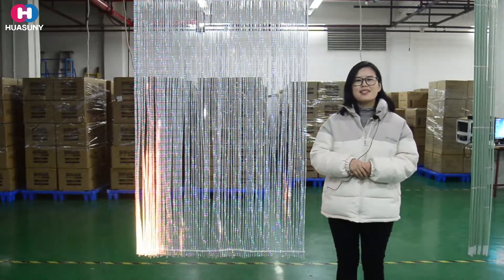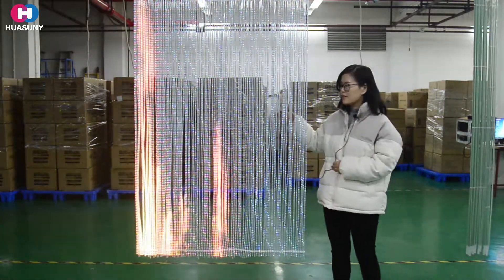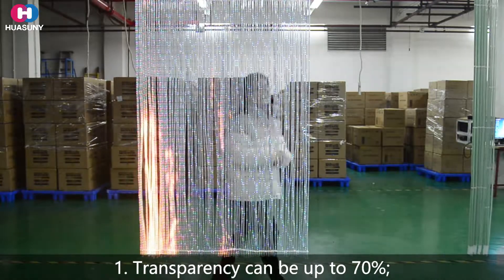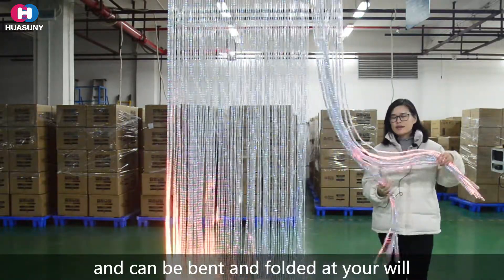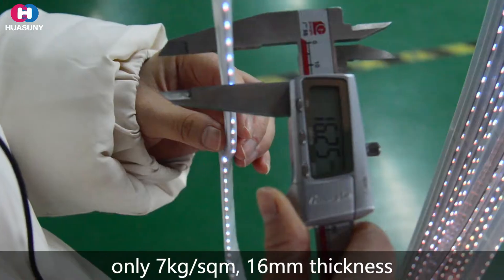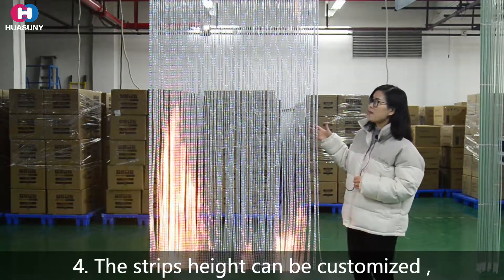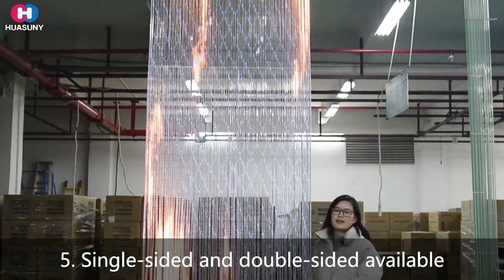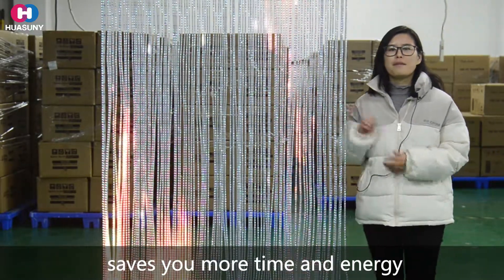Huasuy Crystal Curtain LED screen model Flexible and Transparent detailed introduction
▲Transparent and flexible
▲Double side image display and side lighting
▲ ONLY 16 mm in thickness
▲ Length can be customized, maximum 12 meters